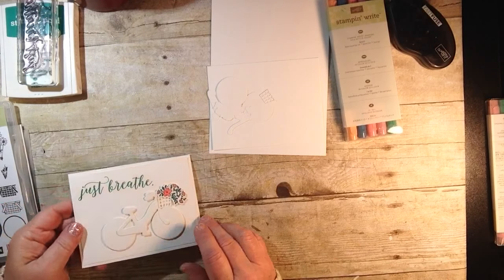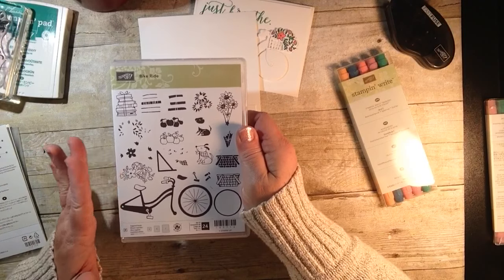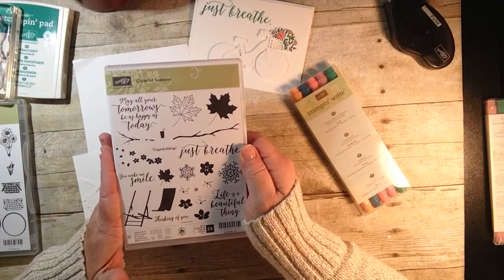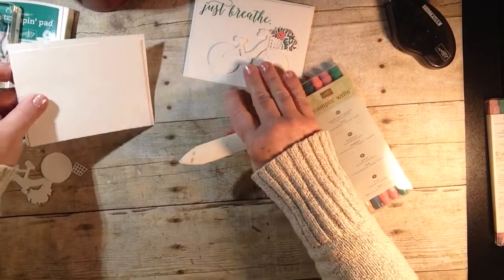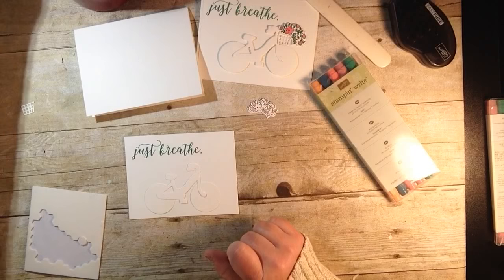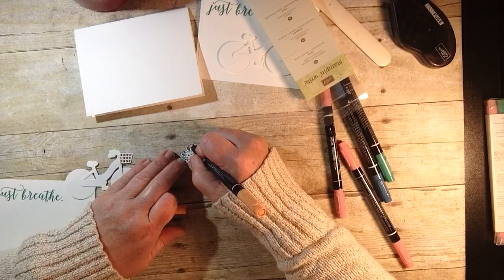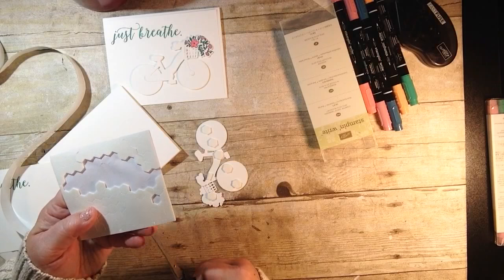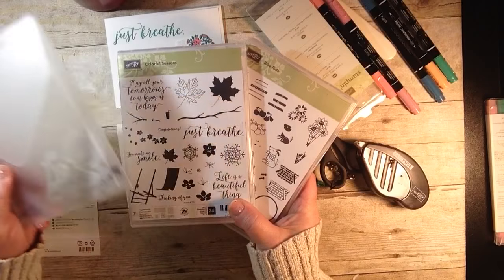White On White with a splash of color